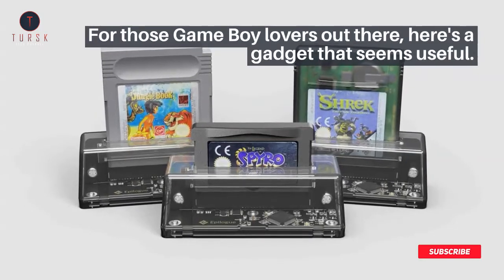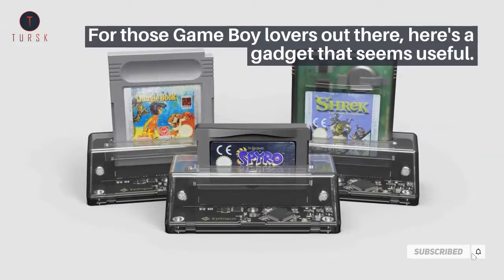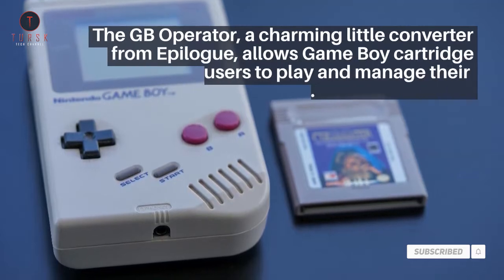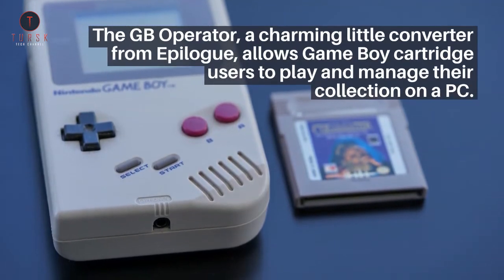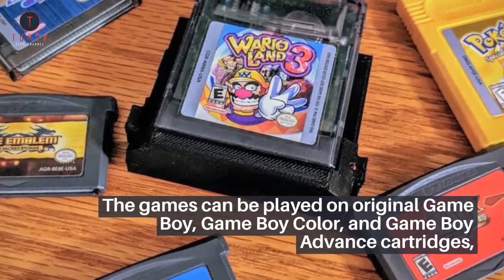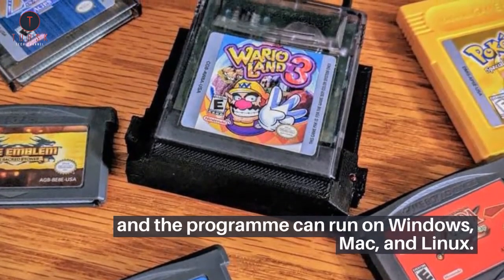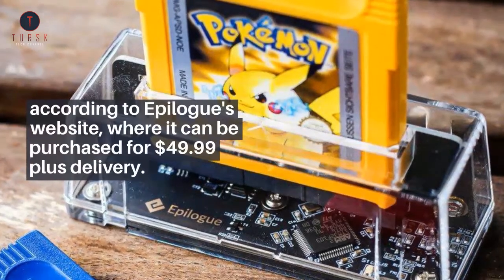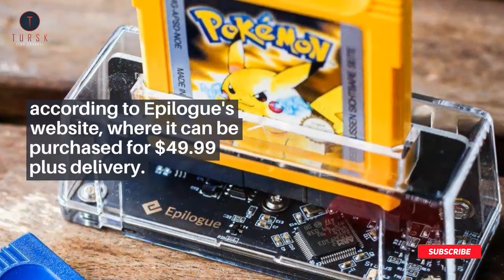This Adapter Lets You Play Game Boy Cartridges On Your PC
For those Game Boy lovers out there, here's a gadget that seems useful.
The GB Operator, a charming little converter from Epilogue, allows Game Boy cartridge users to play and manage their collection on a PC.
The games can be played on original Game Boy, Game Boy Color, and Game Boy Advance cartridges, and the programme can run on Windows, Mac, and Linux.
We haven't had a chance to try one out for ourselves, so we can't comment on its quality, but the device uses mGBA as its core emulator, which allows for controller and cheat support (yes, you can even trigger any in-game special events you might have missed years ago), an always-updating save file so you can pick up where you left off on an official console, and a system that lets you save your progress in real time.
The GB Operator can identify most bootleg cartridges, according to Epilogue's website, where it can be purchased for $49.99 plus delivery. This seems perfect for vintage enthusiasts who want to be sure they have legitimate versions of their favourite games.
Any orders made right now will ship in August. Please let us know if this is something you're interested in in the comments section below.